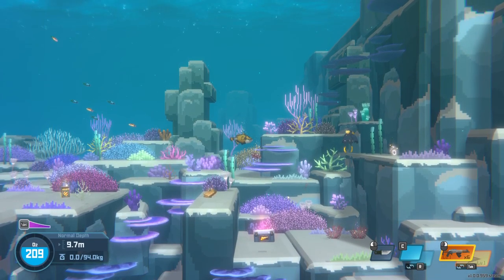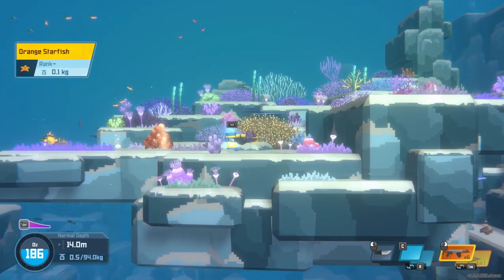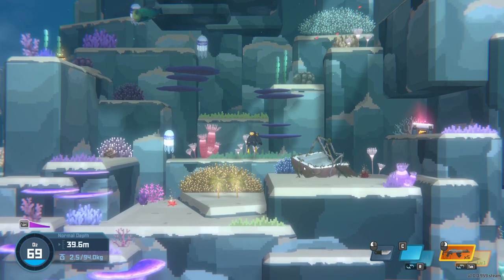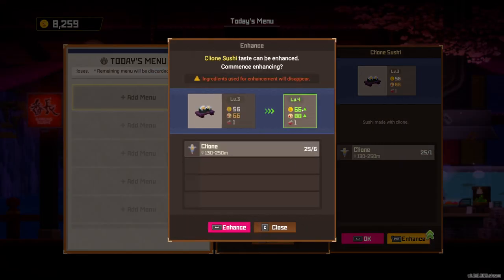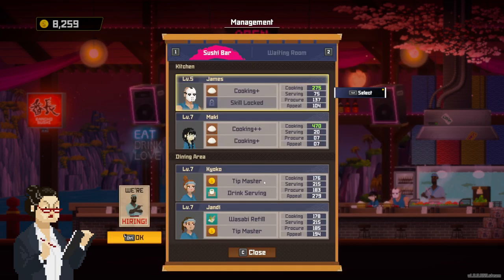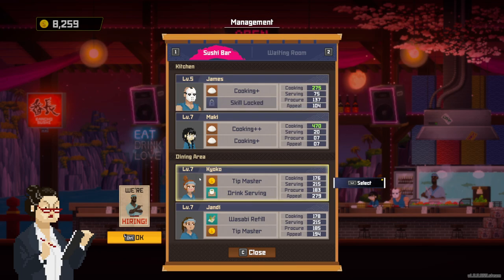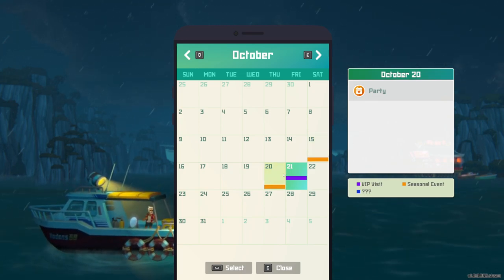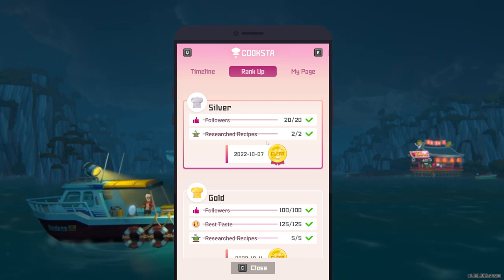Dave the Diver TOP 7 Beginner TIPS & TRICKS